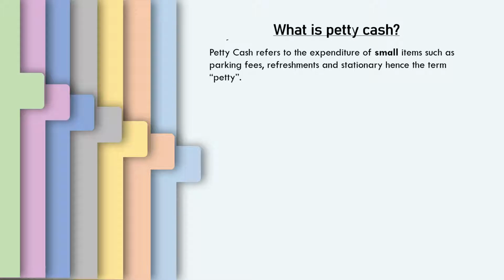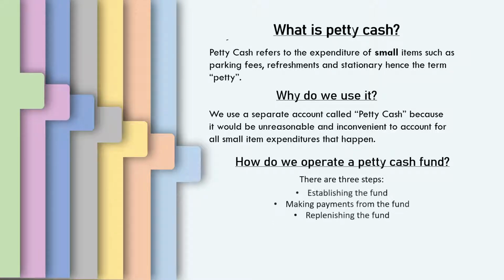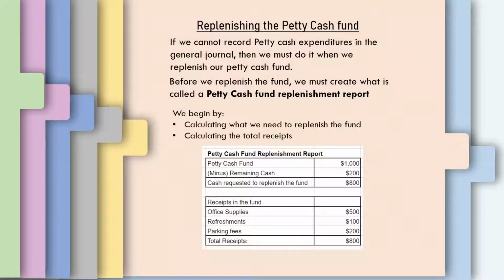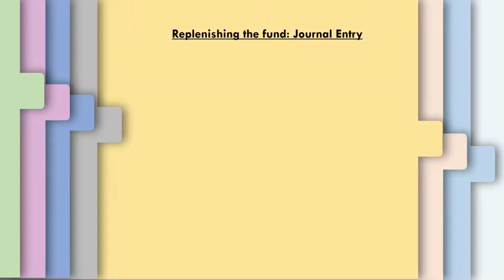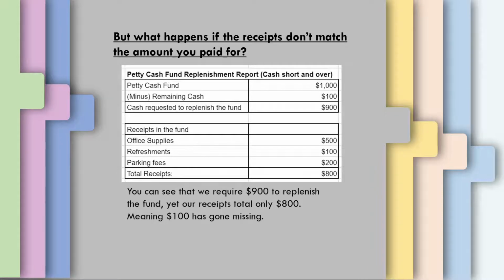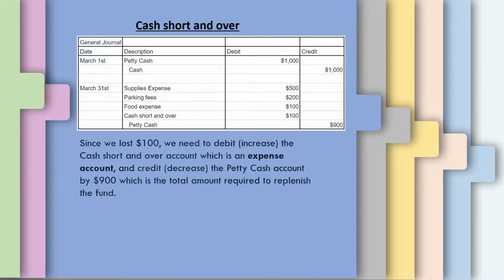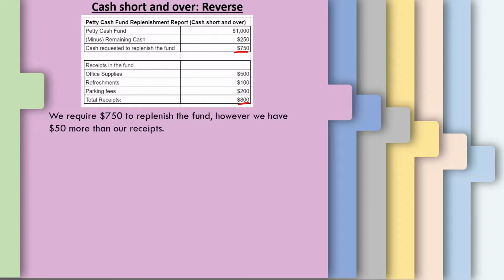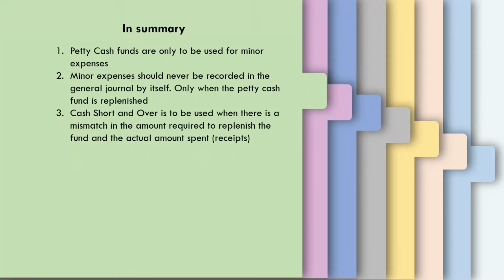Understanding Petty Cash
In understanding Petty Cash, what are the steps we need to consider, how do we apply these steps, and how do you account for missing cash?